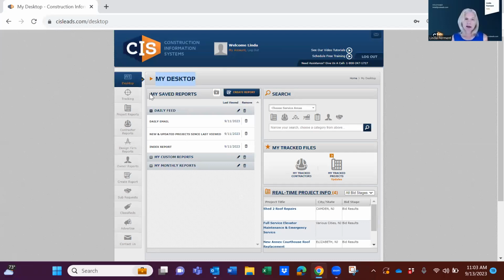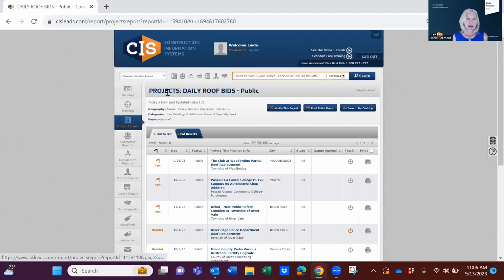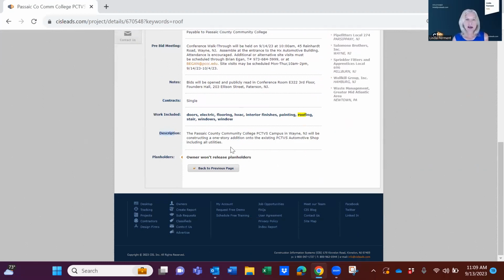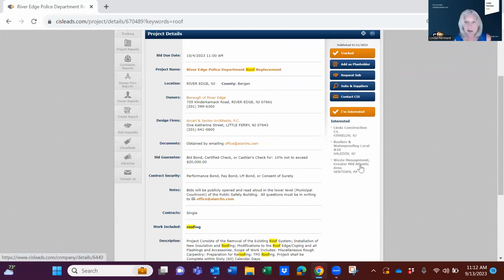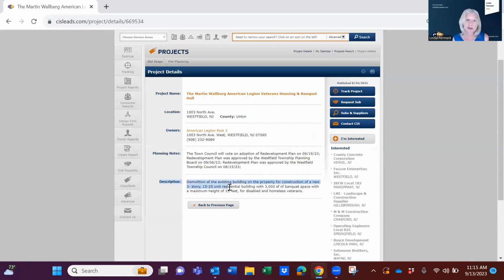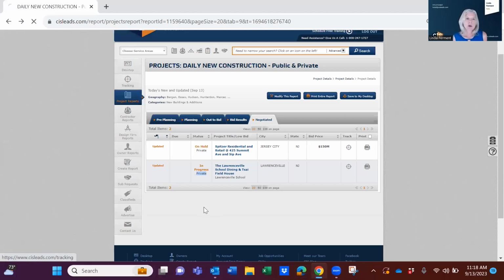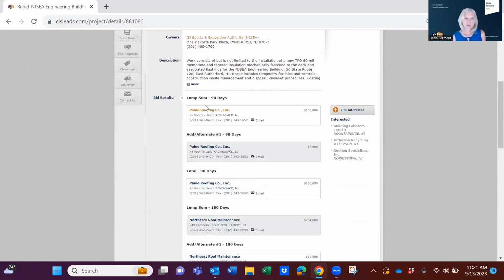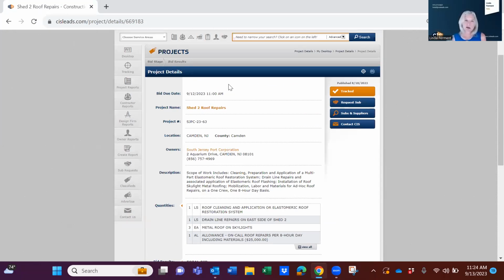Linda's Group Demo - Roofing 9.13.23